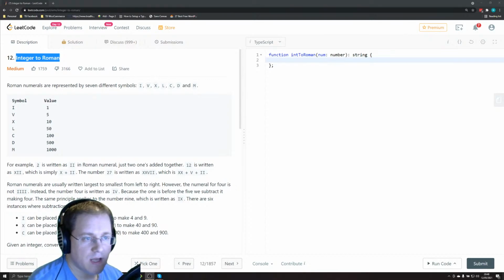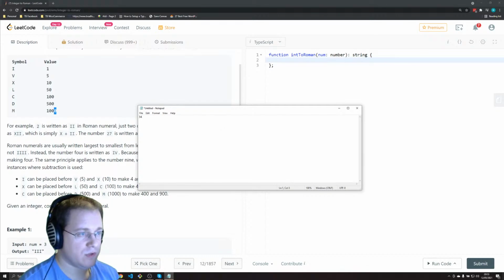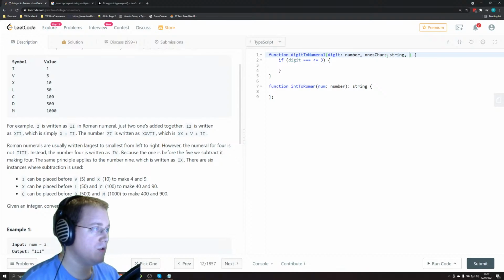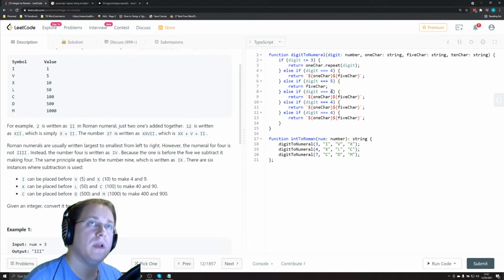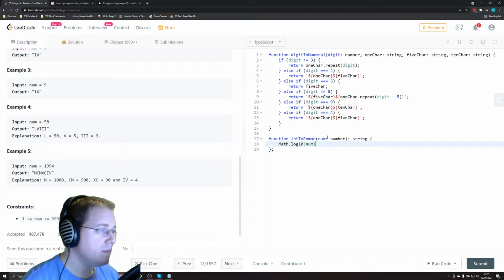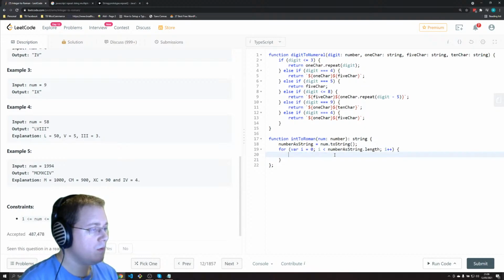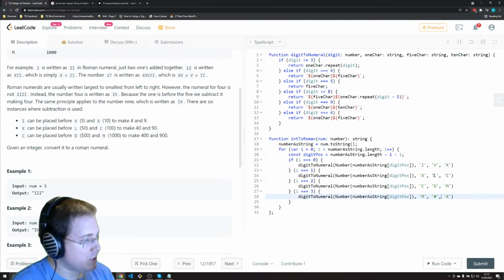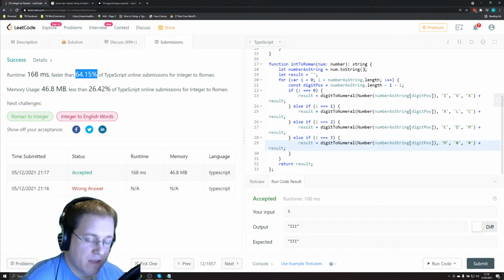LeetCode - Integer to Roman (#12) in TypeScript/JavaScript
TheRandomCoder works through problem #12 on LeetCode using TypeScript as the language of choice.

Check out TheRandomCoder.com